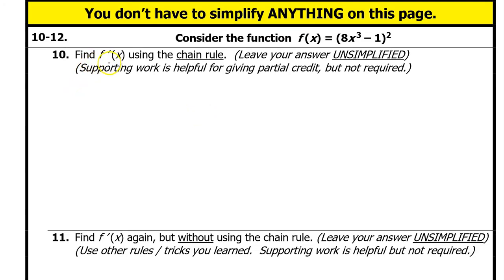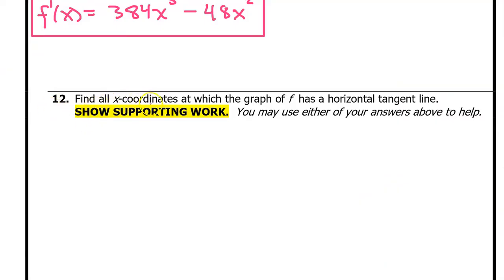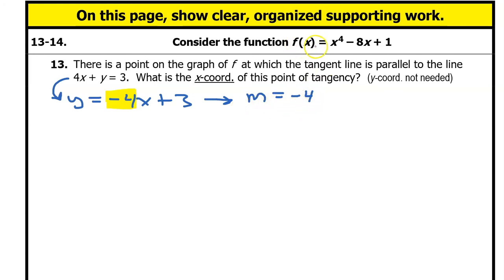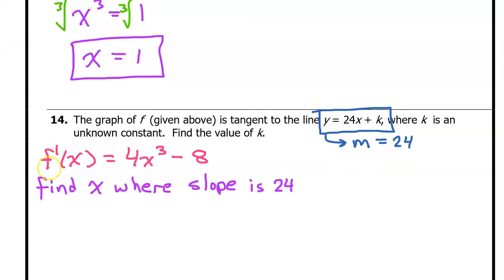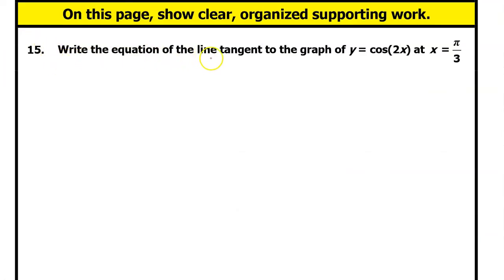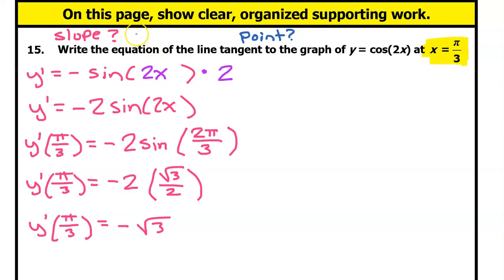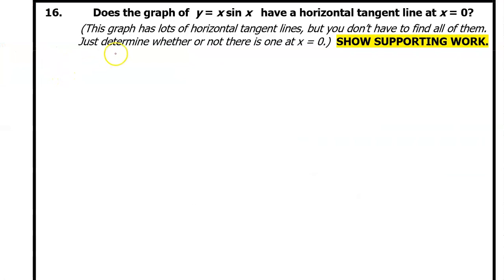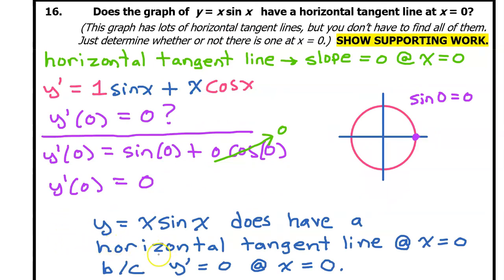2.4E - The Chain Rule and Tangent Line Equations [AP Calculus]